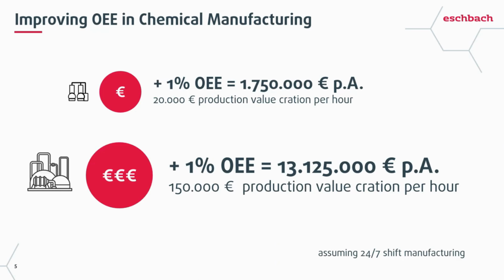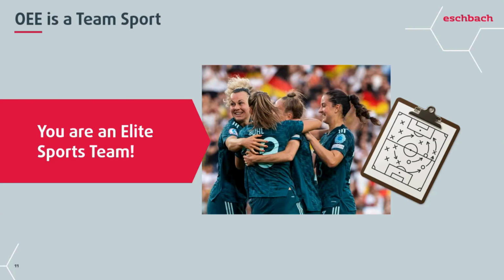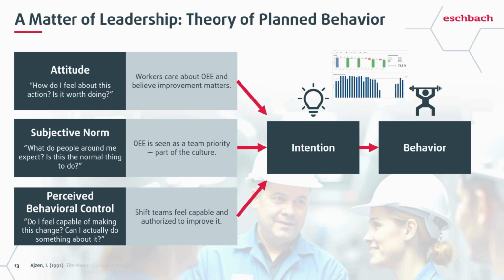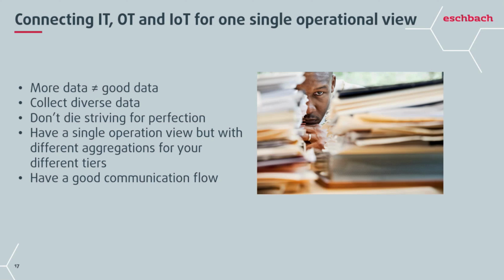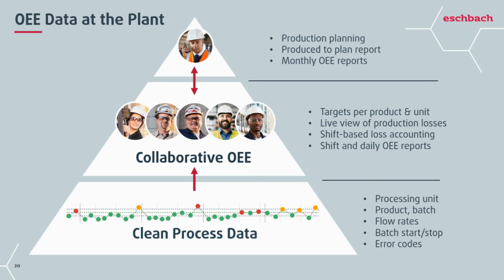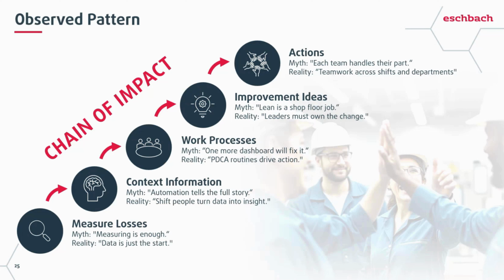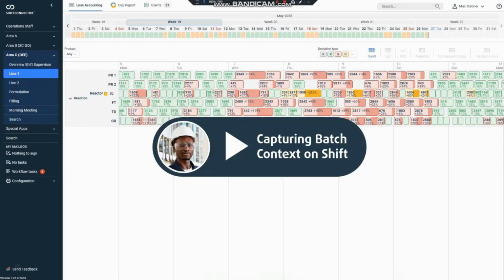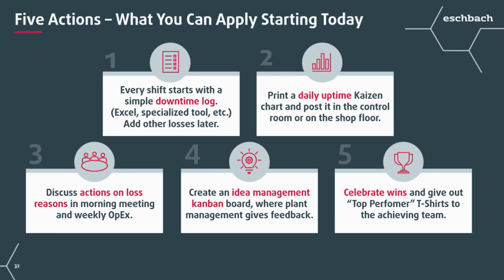Webinar - How to Achieve +10% OEE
🔧 +10% OEE: Learn how in 40 min!

Discover how leading chemical plants use digital tools from the shop floor to the top floor – and unlock measurable results.

In this free webinar, you’ll learn:
✅ How to boost productivity
⏱️ How to reduce unplanned downtime
📊 How Bayer, Röhm & others improved OEE

Featuring Thea Precht, former Process Optimization Manager at Röhm, and Veit Hora, Digital Manufacturing Expert